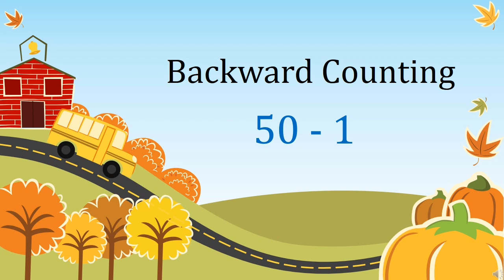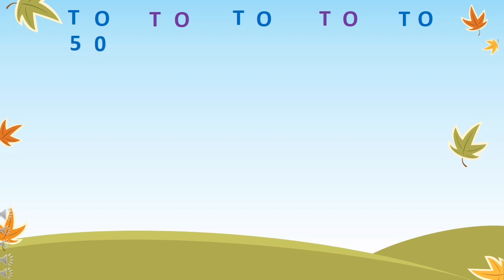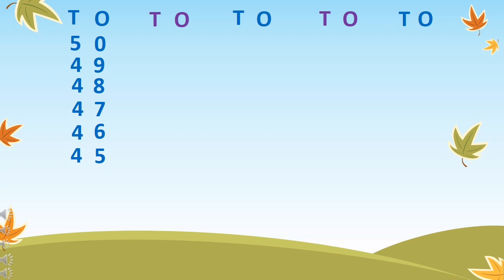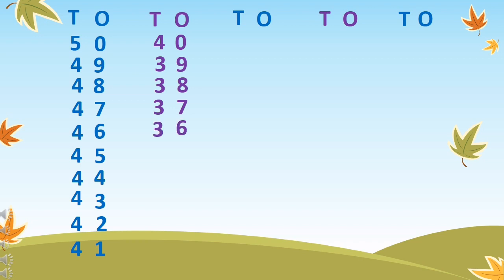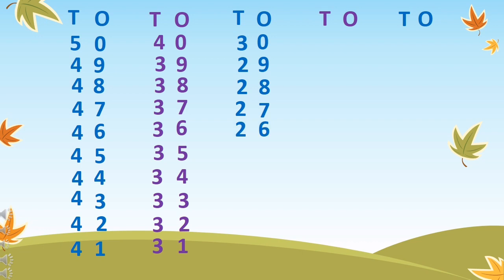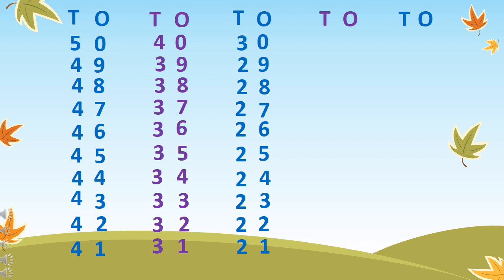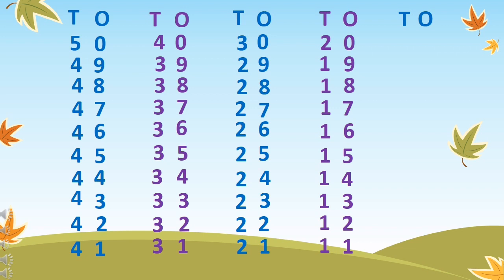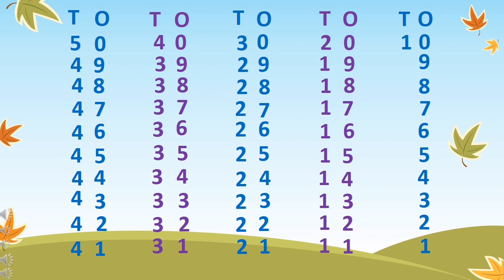The Orbis School - Mathematics - Sr KG - Backward Counting 50-1